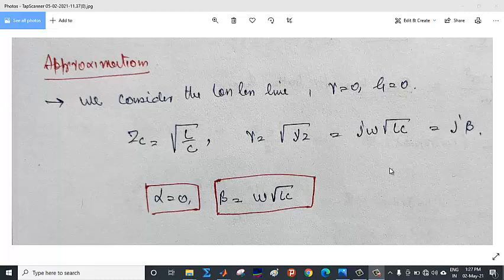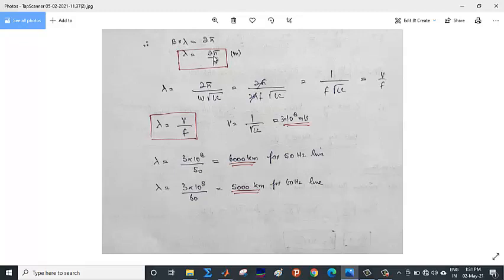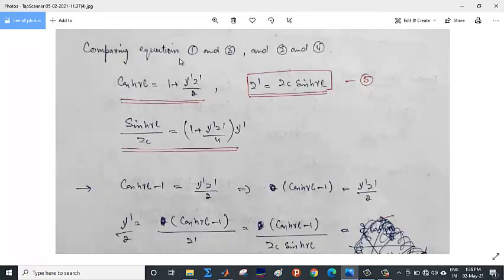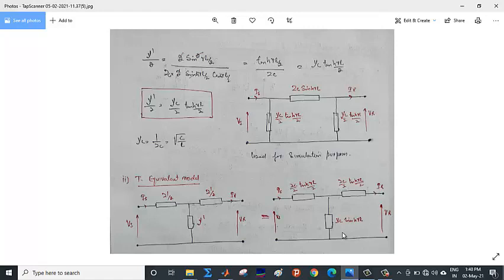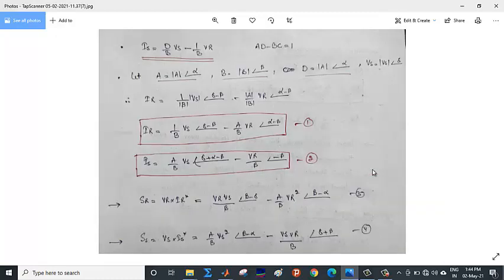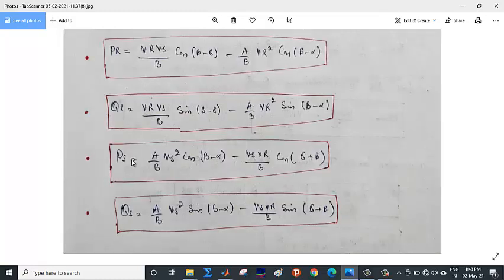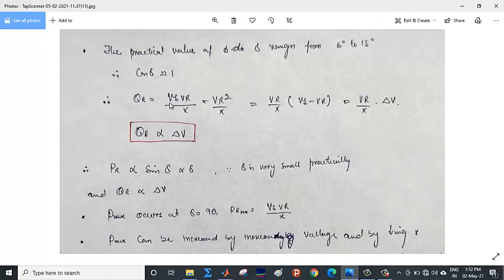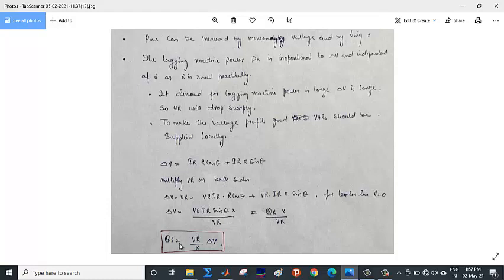Approximations to Long Transmission line and Power Flow through Transmission line